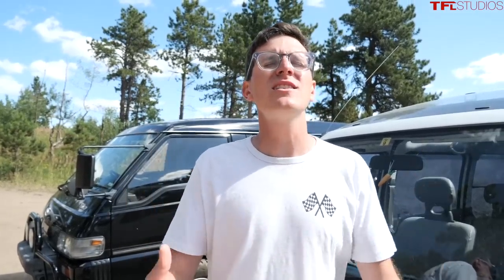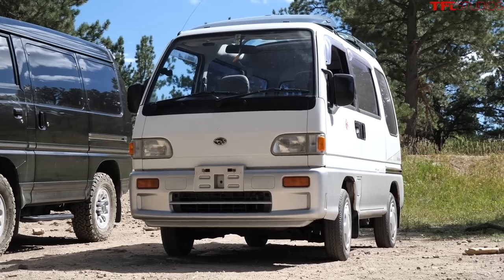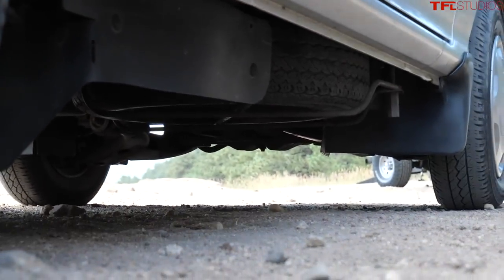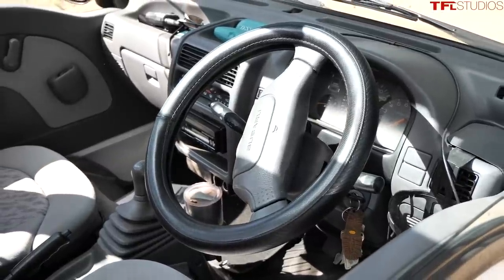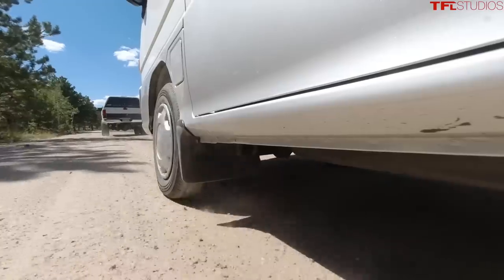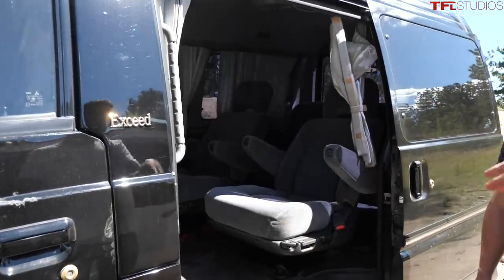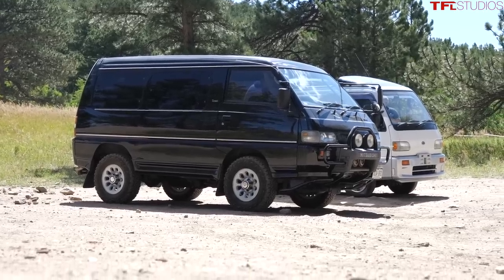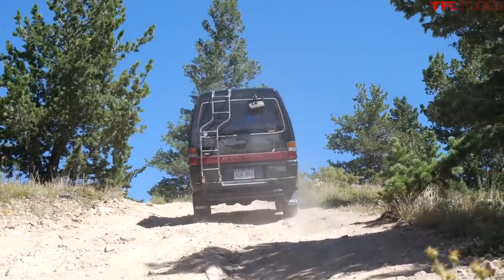Two Very Unique Japanese 4x4 Overland Vans Attempt Tombstone Hill... But Only One Makes It!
In this video we take a classic Mitsubishi Delica and Subaru Sambar kei van off-road in the Colorado rockies. You're gonna want to check this video out!